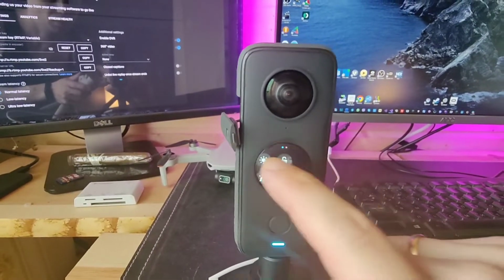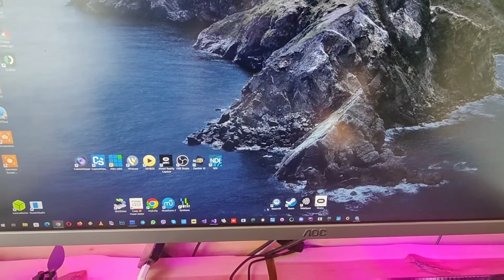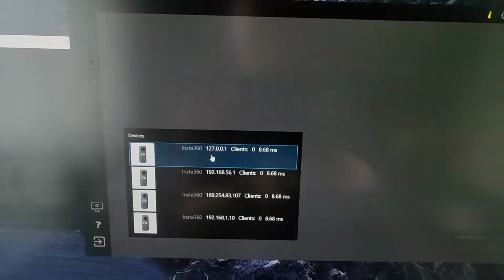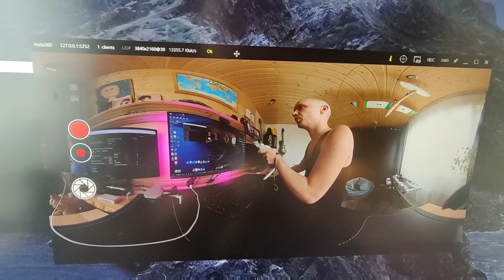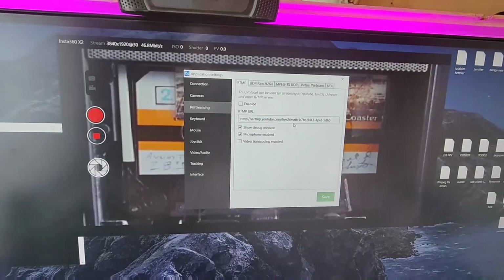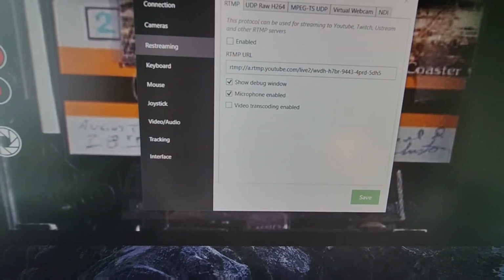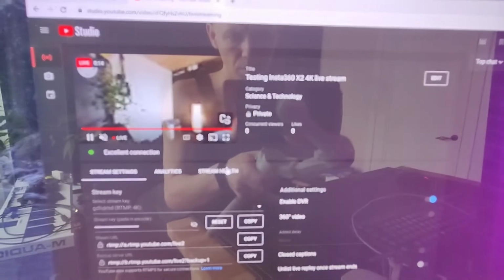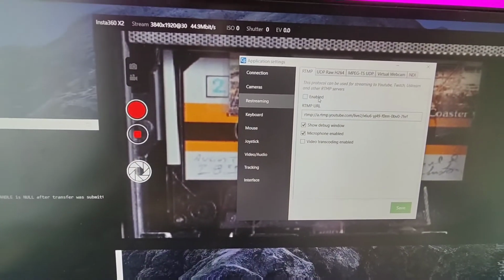How to live stream in 4K from Insta360 X2 with PC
Insta360 X2 and EVO are tested. X2 can be connected with Wi-Fi or USB, EVO - Wi-Fi only. Other models should work too but need to test and confirm.